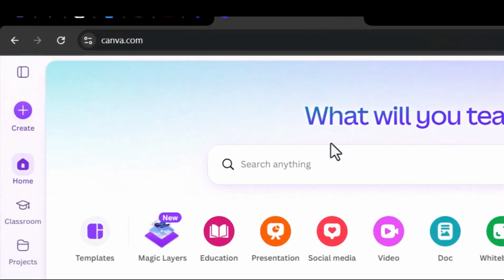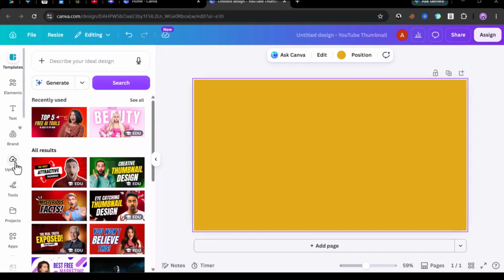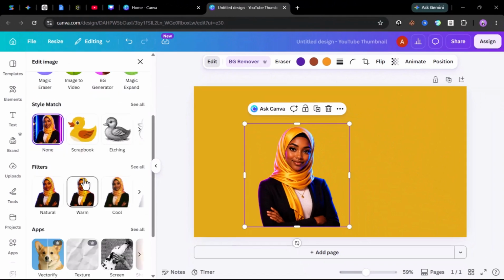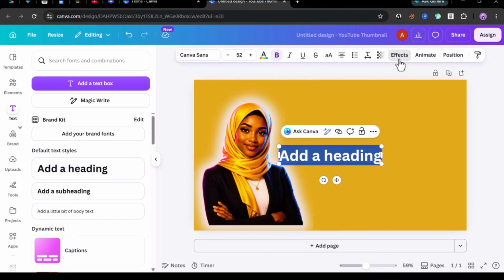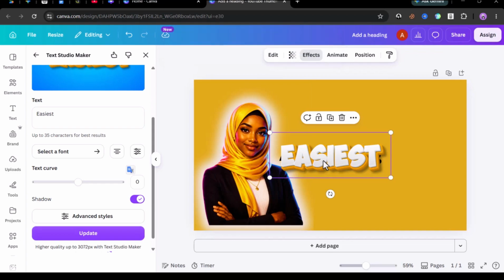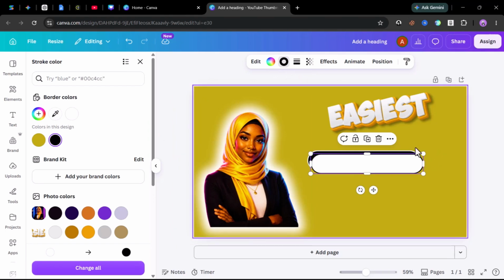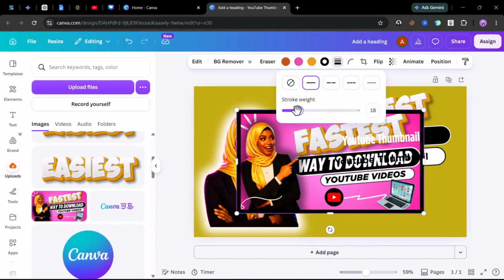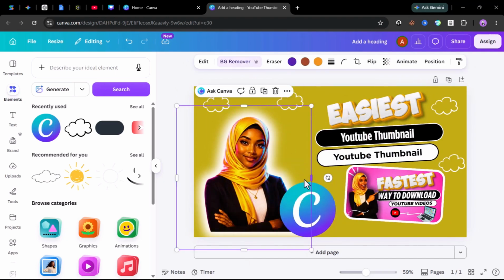Design Eye-Catching Thumbnails That Get Clicked! | Quick Canva Tutorial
Want to create eye-catching YouTube thumbnails that get more clicks without paying for expensive software? In this beginner-friendly Canva tutorial, you'll learn how to choose the right thumbnail size, add a background, remove image backgrounds, create bold text, add effects, and export your final design in high quality.

Video Chapters
00:00 Introduction
00:15 Open Canva & Create a New Thumbnail
00:42 Choose a Background Color
00:58 Upload and Add Your Photo
01:13 Remove the Image Background
01:49 Resize and Position Your Image
02:23 Add Bold Thumbnail Text
03:09 Add Shapes and Design Elements
03:56 Final Thumbnail Adjustments
04:44 Final Result
04:56 Outro

Creating a high-quality Canva YouTube thumbnail does not have to be difficult or expensive. This tutorial walks you through the entire process, from selecting the right design dimensions to customizing text and images for a polished, eye-catching look. Whether you are new to design or just looking to speed up your workflow, these steps will help you create better visuals.

By the end of this video, you will have the skills to build a professional YouTube thumbnail maker workflow using free tools. We break down the editing process so you can apply these Canva design tips to your own content immediately. This tutorial for beginners ensures your videos stand out in search results.